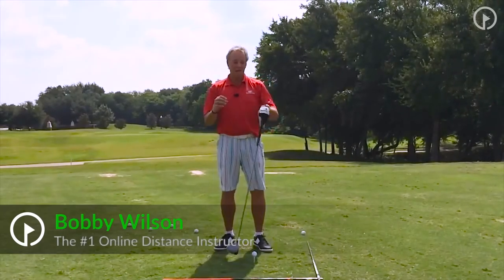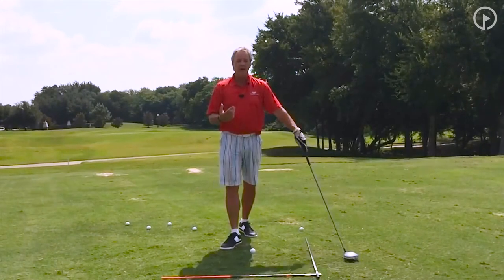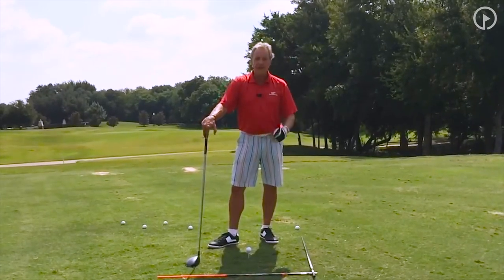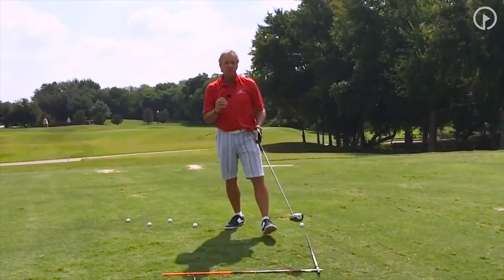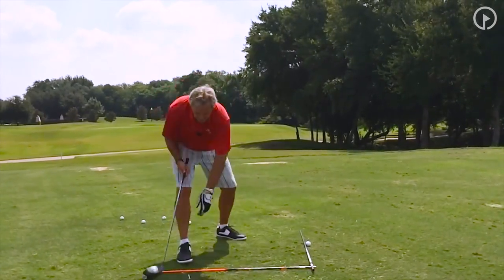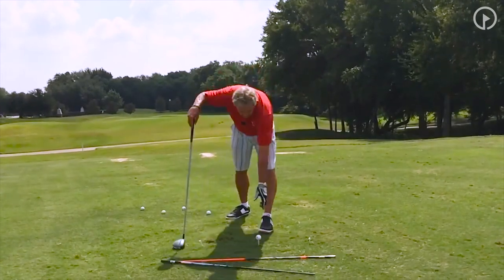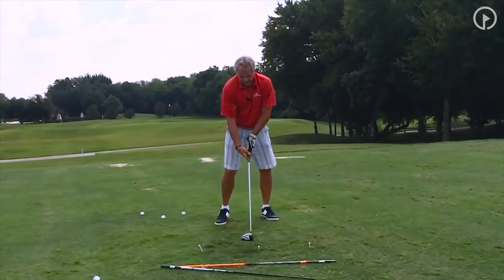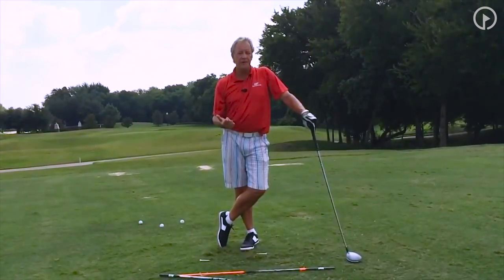Drill Build Width in Your Swing Like Rory McIroy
Watch "Drill to Build Width in Your Swing Like Rory McIroy" presented by Bobby Wilson from GolfSwing.com